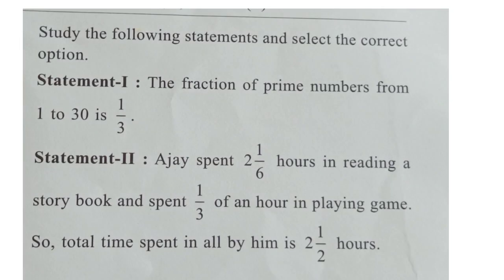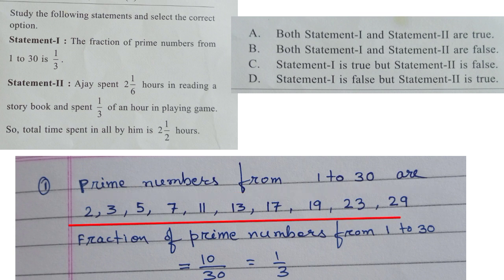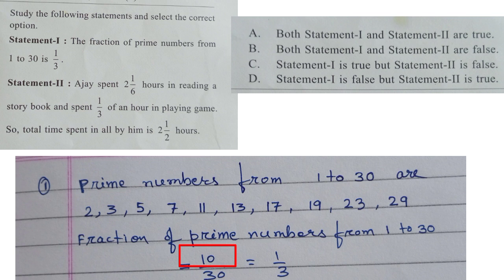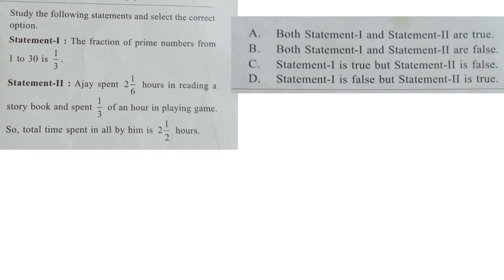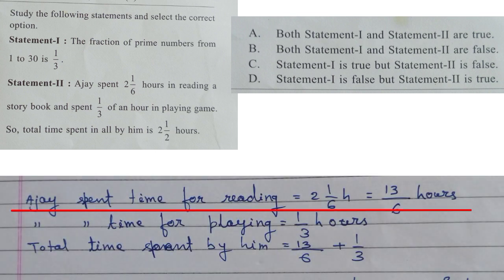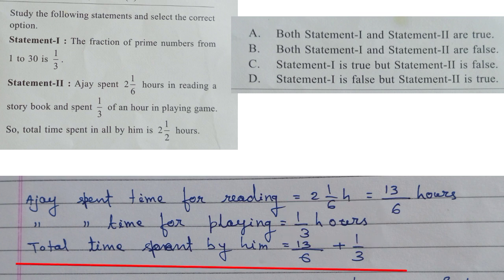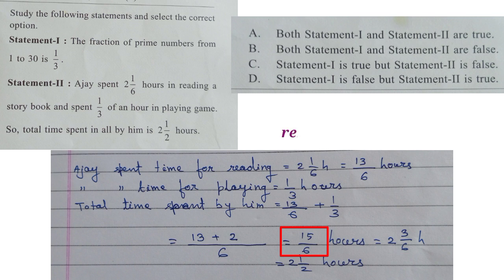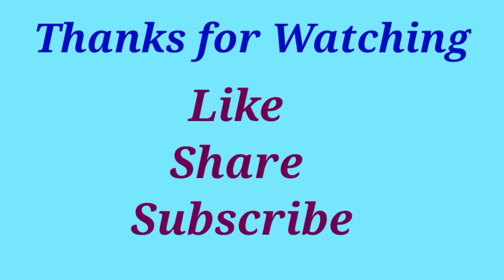IMO Class 6 Question from 2022-23 Set A